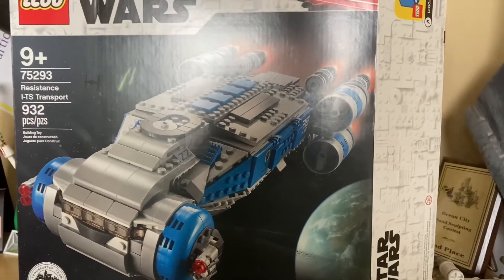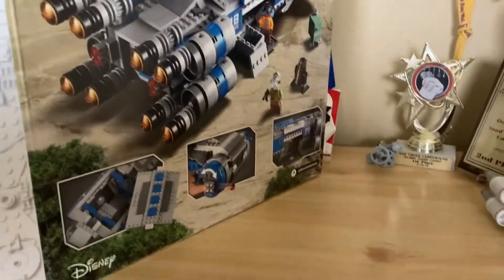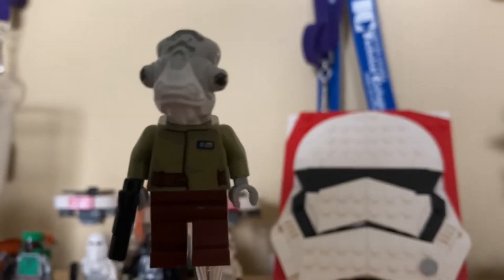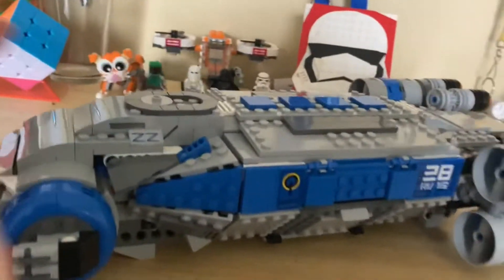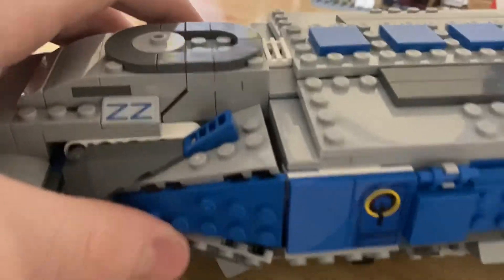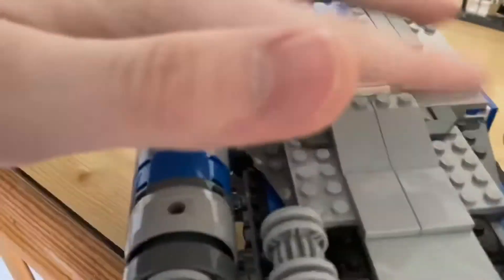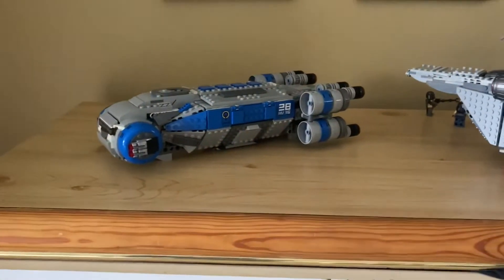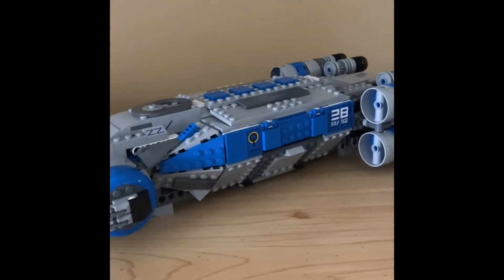75283 ITS transport review.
Nice set, sorry for not uploading in a while, have been loosing my mind trying to find 75299.